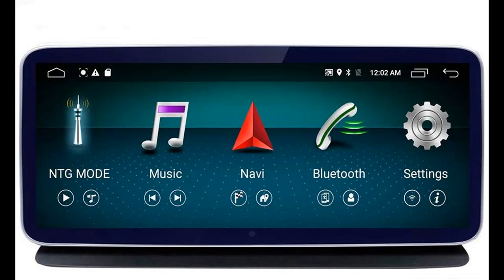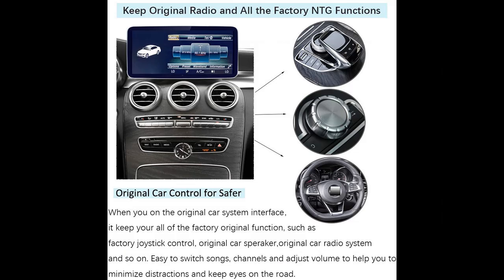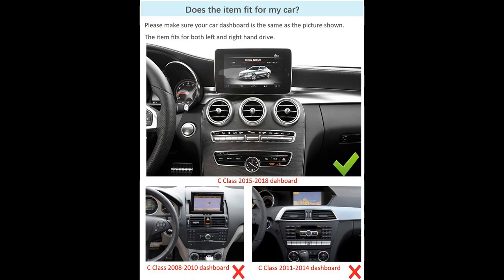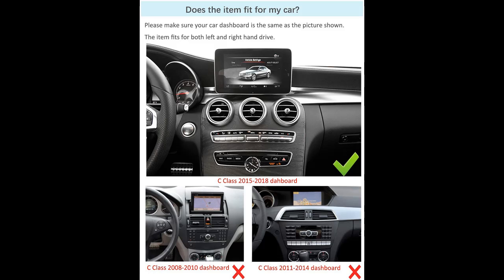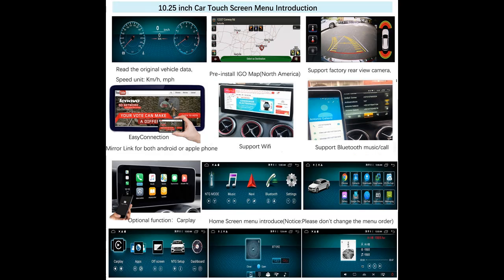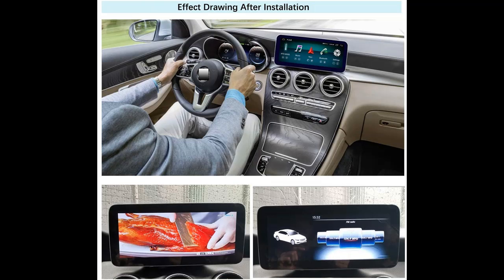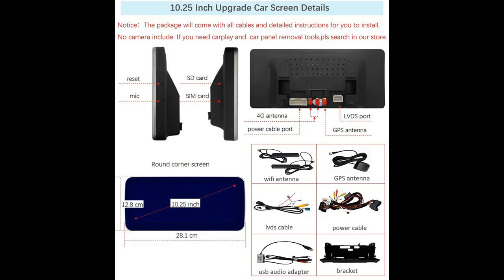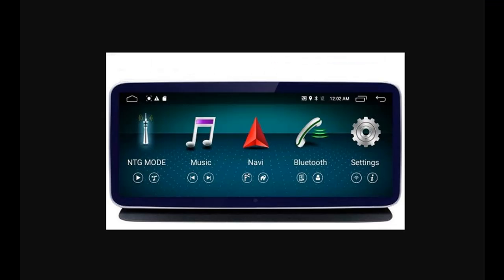10.25" Round Corner 1920x720 Resolution Blu-ray HD Car Touch Screen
Feature highlights : 10.25" Round Corner 1920x720 Resolution Blu-ray HD Car Touch Screen for Mercedes Benz C GLC Class S205 W205 C205 A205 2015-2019 NTG5.0 Navigation Stereo Radio

Price details/Full details/Full Reviews [RECOMMEND]

Review! 10.25" Round Corner 1920x720 Resolution Blu-ray HD Car Touch Screen for Mercedes Benz C GLC Class S205 W205 C205 A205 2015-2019 NTG5.0 Navigation Stereo Radio